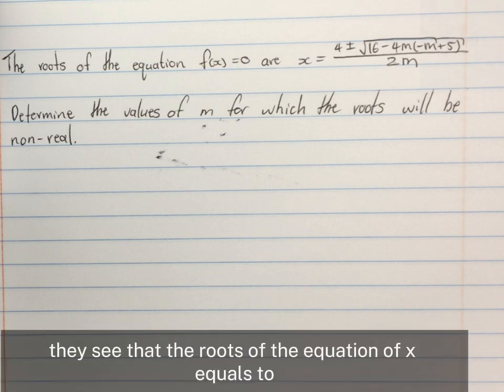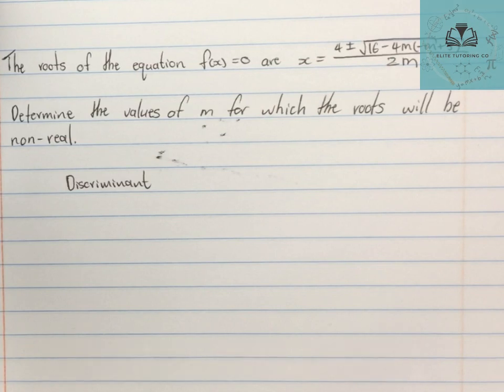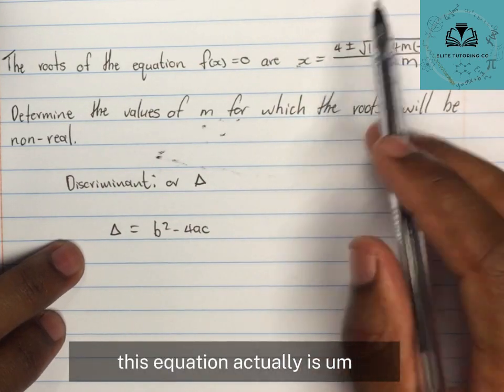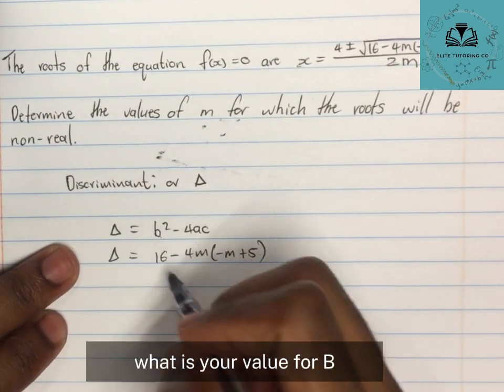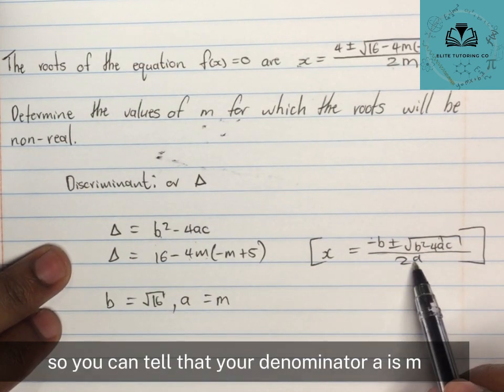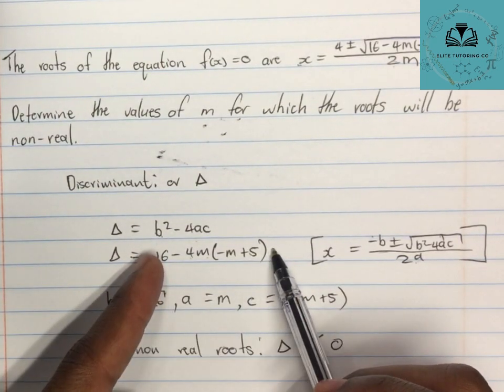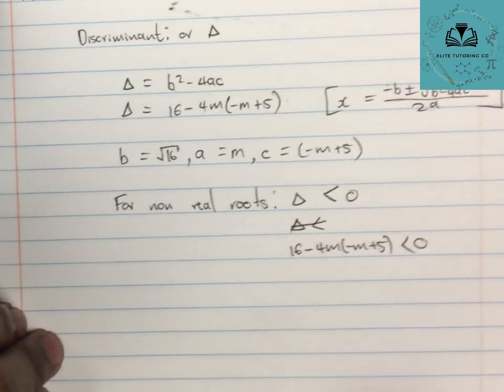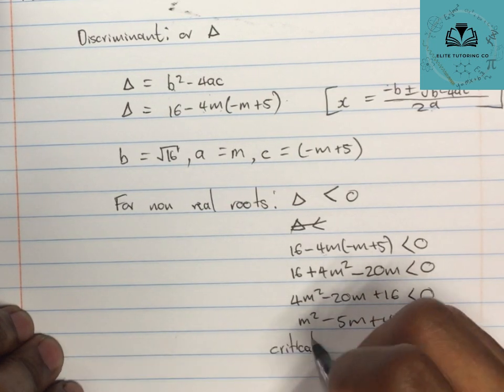Real and Non-real roots